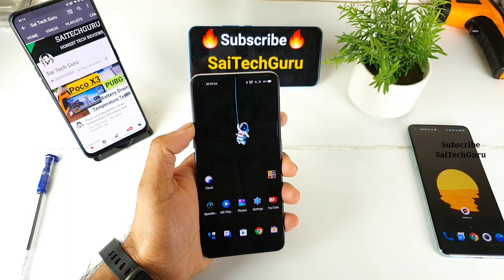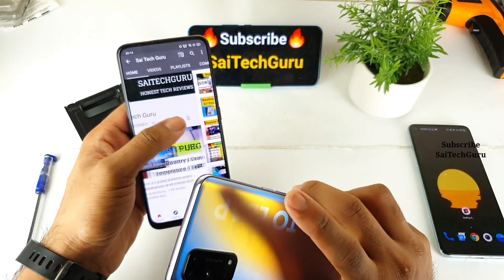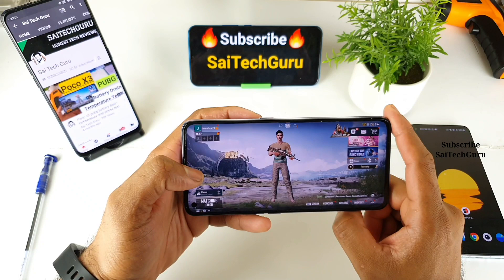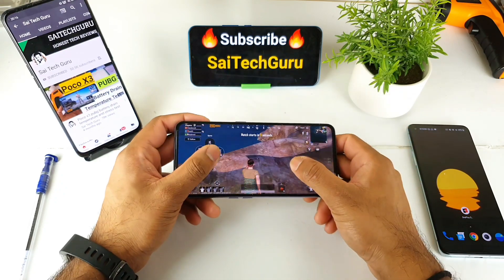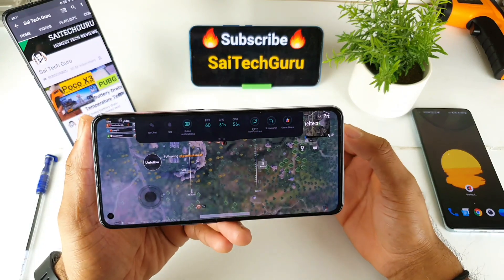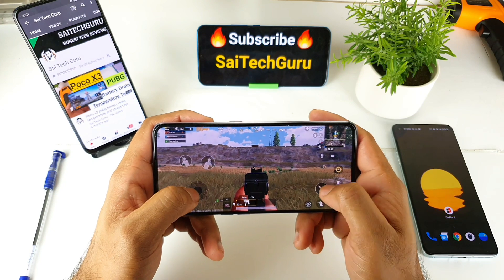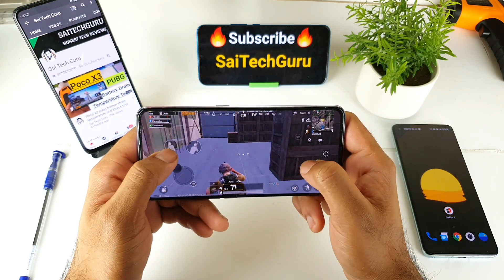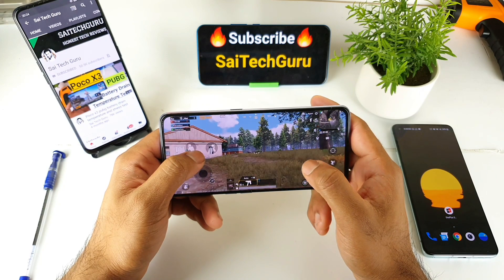Realme x7 pro pubg 90fps smooth and extreme gameplay settings test